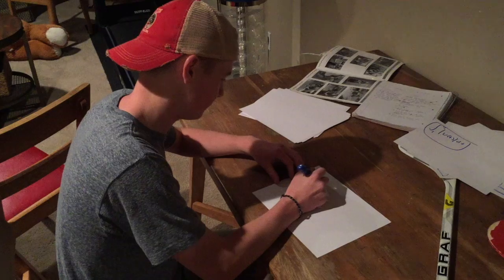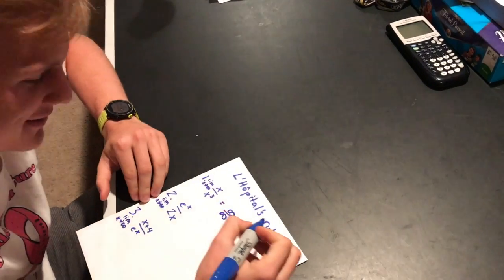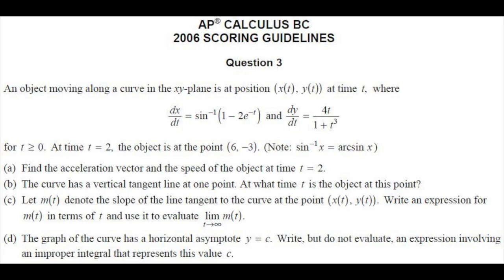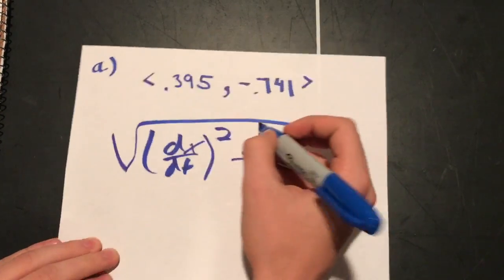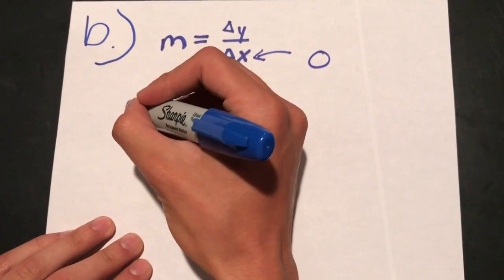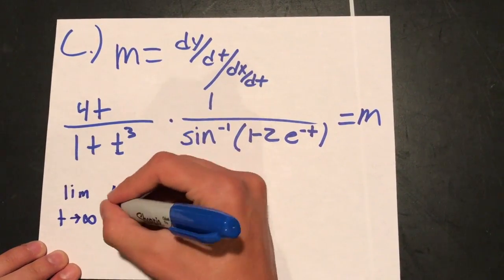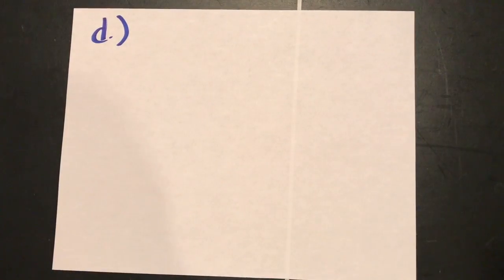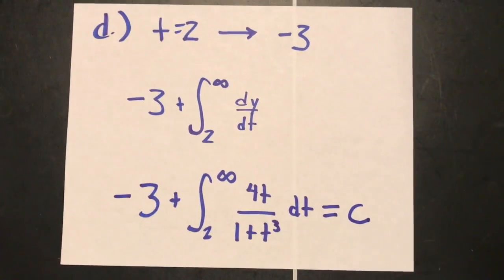AP Calculus BC Project